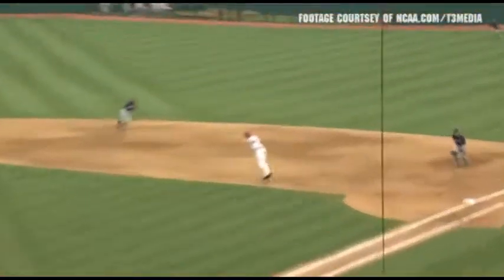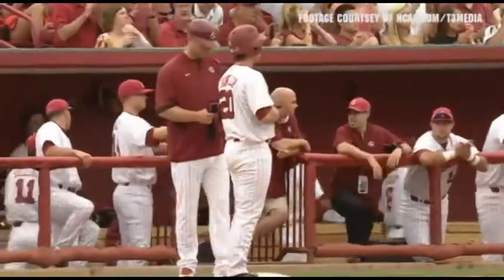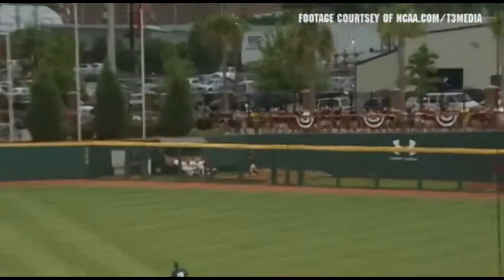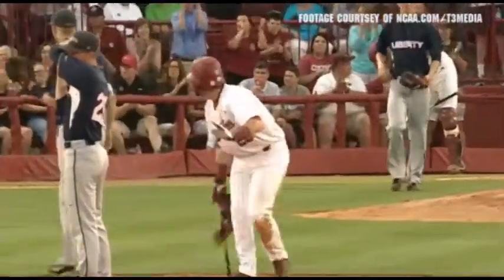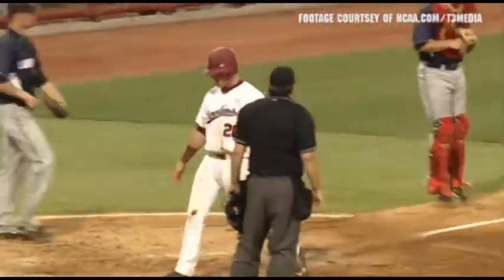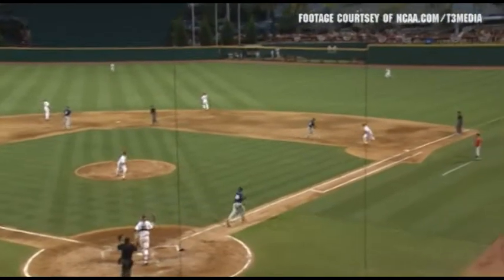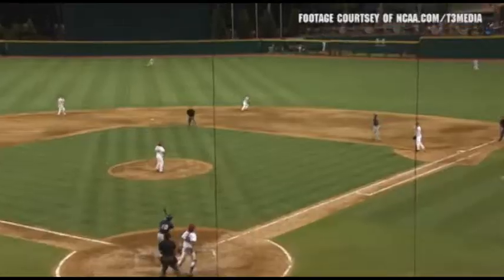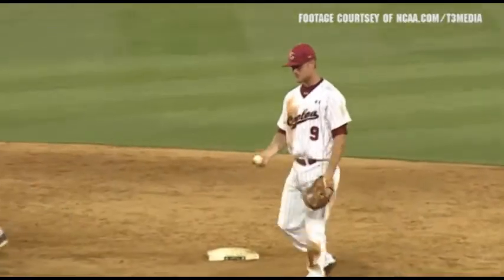Highlights: South Carolina Baseball vs. Liberty - 2013 NCAA Regional Game 6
Highlights from the first five innings of Game 6 at Carolina Stadium in the NCAA Columbia Regional before the game was suspended due to weather. At the break the Gamecocks led Liberty 4-2 before the start of the bottom of the fifth inning. The game would resume on Monday with the Gamecocks earning a 6-4 win and the Regional Championship.